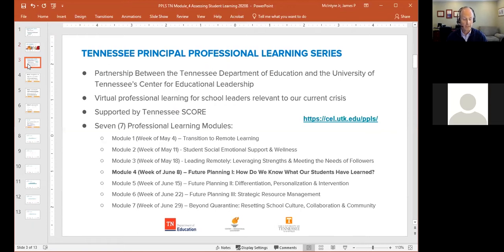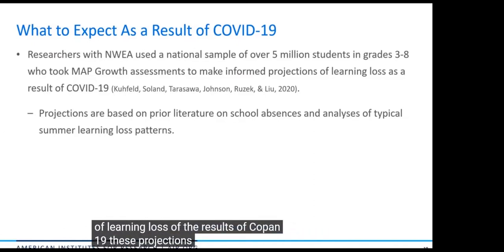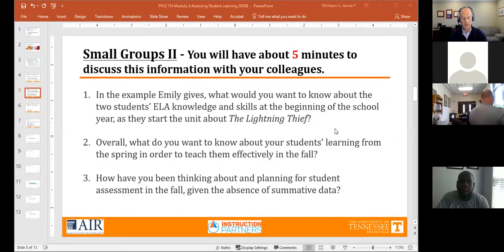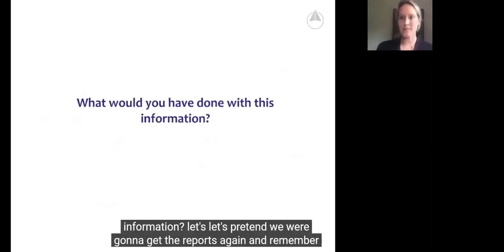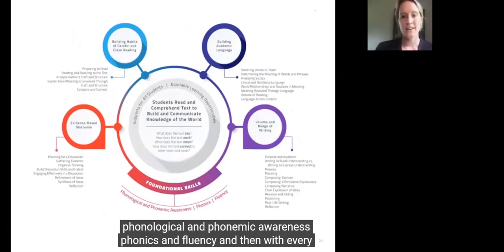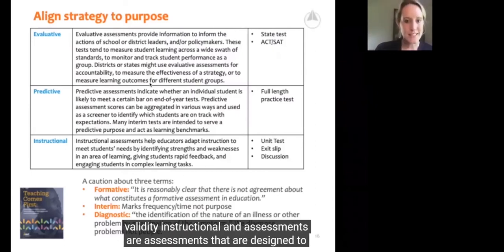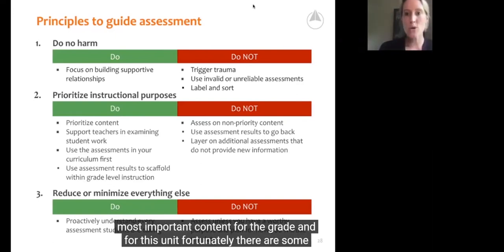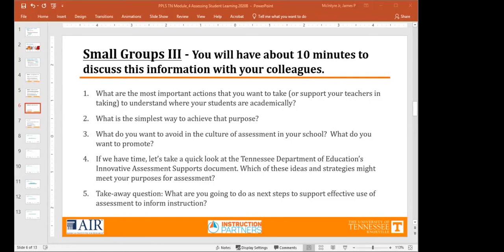PPLS Module 4 - Future Planning I: How Do We Know What Our Students Have Learned?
Summative assessments have been suspended across the state of Tennessee, leaving a significant gap in student learning data at exactly the moment when such data is needed most to inform differentiation, intervention, and remediation. This module will explore resources, tools, and strategies to assess and understand where students are in their learning, with particular emphasis on formative and adaptive assessments that may provide critical information for educators to structure personalized learning experiences for all students to excel.